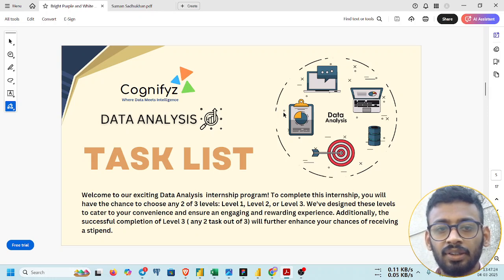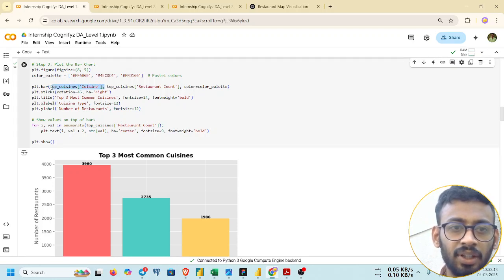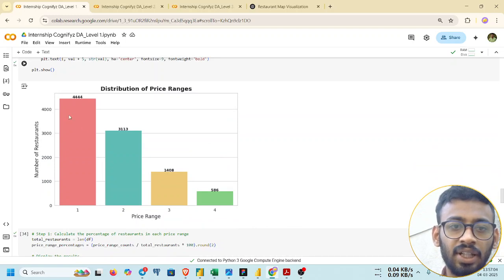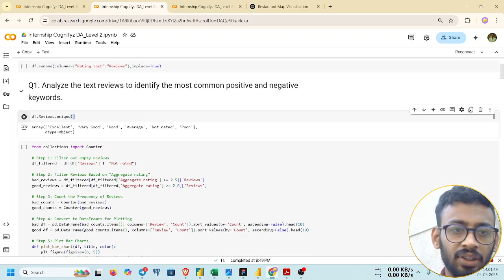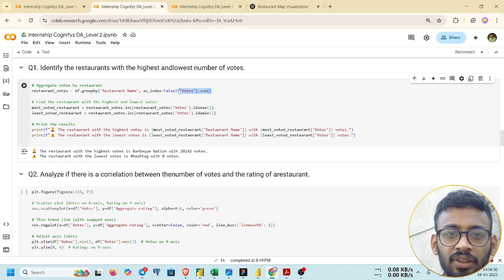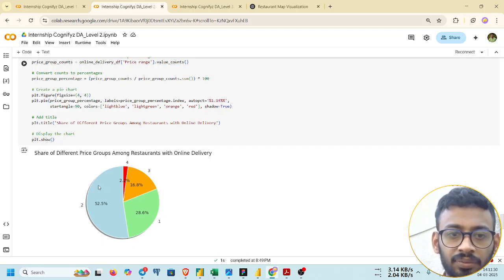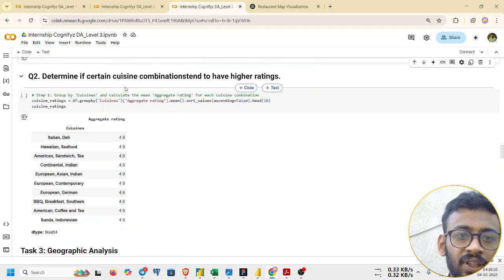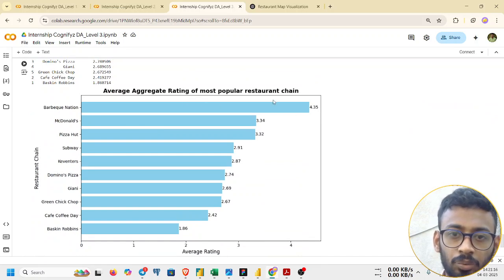Resturant Data Analysis - Cognifyz Data Analysis Internships Projects